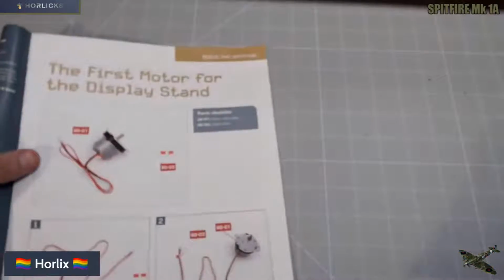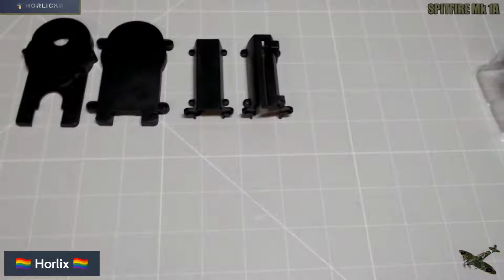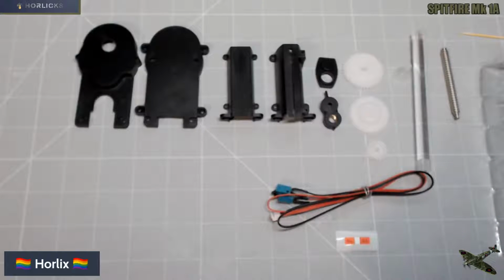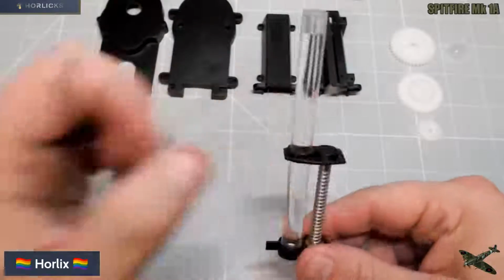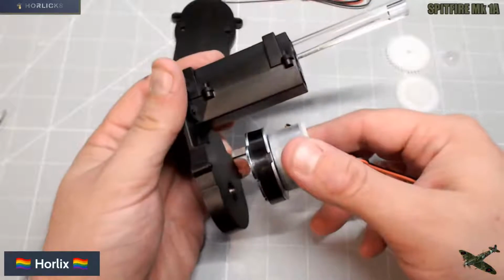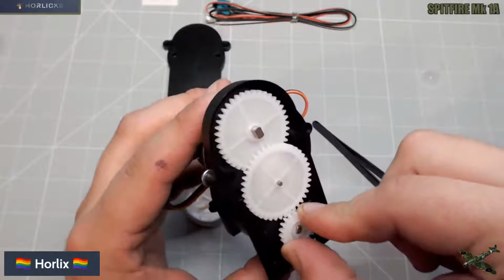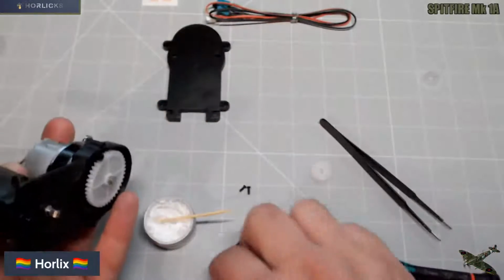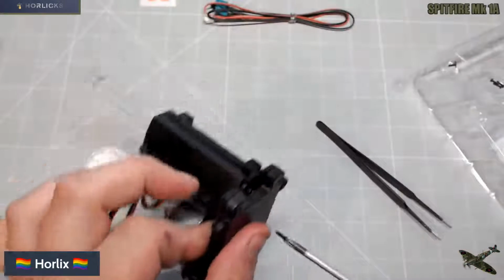Build the Spitfire Mk 1A Issue 80 - 81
In this video we will be working on Issues 80 - 81 of the Spitfire Mk 1a build! Yes the iconic Spitfire presented to you by Hachette.

Please see links below to the Facebook group and also the link if you would like to start your own subscription.

If you Enjoy my videos then why not take a look at my Routemaster model in progress found here..

(Alex) AKA Horlicks

Co - Hosts

Music used in tonights stream:

Track: Netrum & Halvorsen - Phoenix [NCS10 Release]